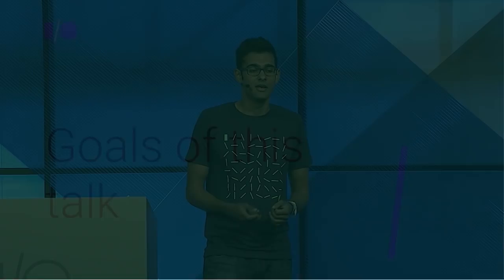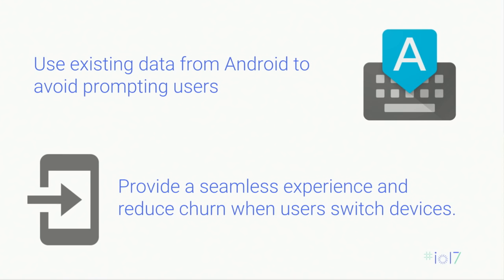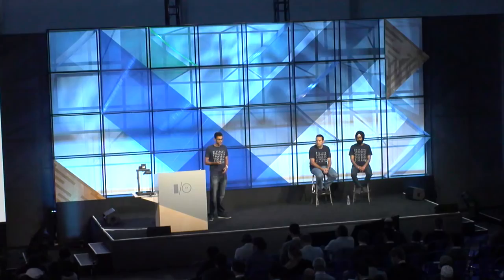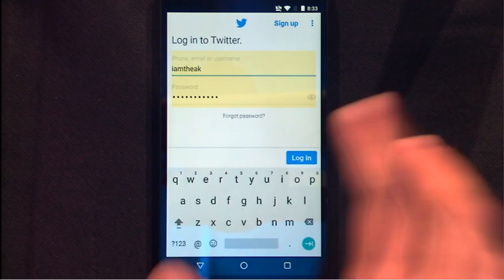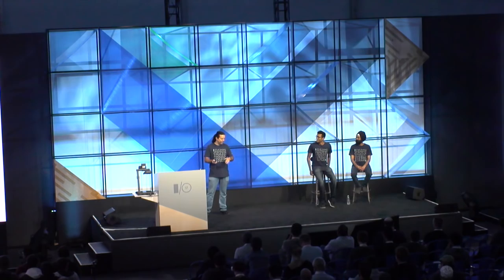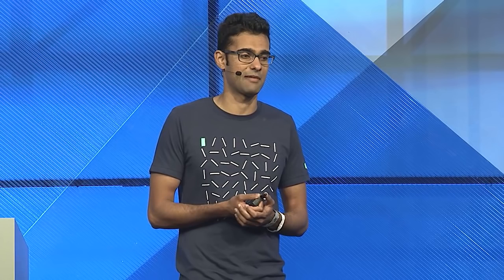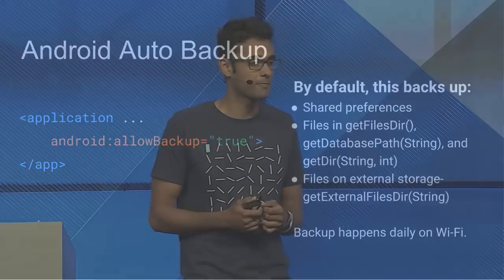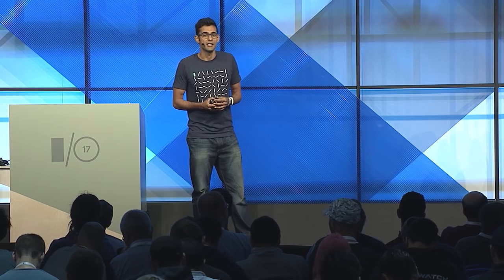Best practices to improve sign-in, payments, and forms in your apps (Google I/O '17)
Getting through critical flows such as logins, payments, and other forms can be a huge challenge on mobile devices. In this talk, we'll teach you how to take advantage of APIs like Android Autofill, Google Smart Lock, and Backup and Restore in your apps. We will explore making the following user flows easier for your users: 1) the login and payment experience, 2) seamlessly syncing logins between your website and mobile app, and 3) preventing users from getting locked out when they switch devices.